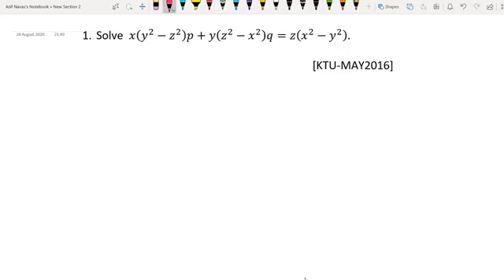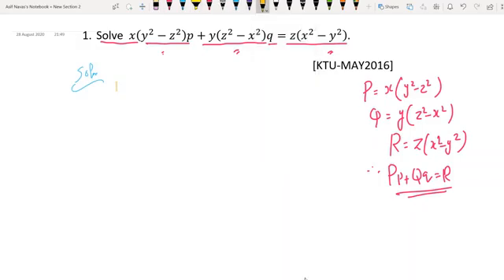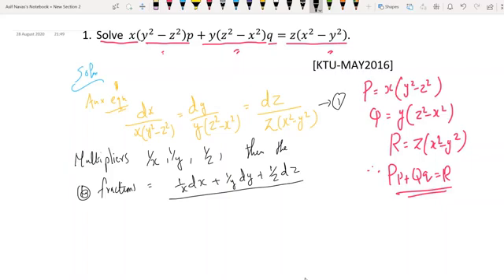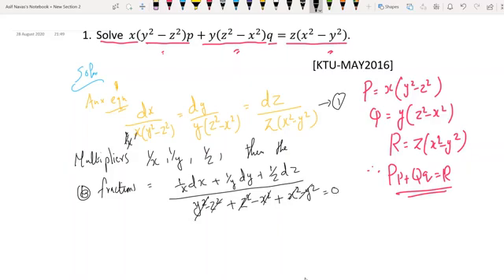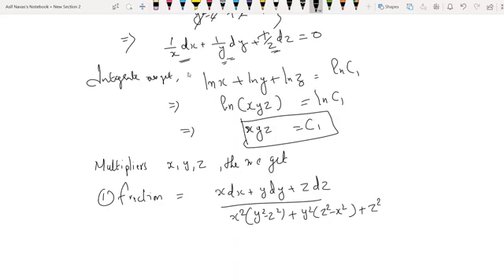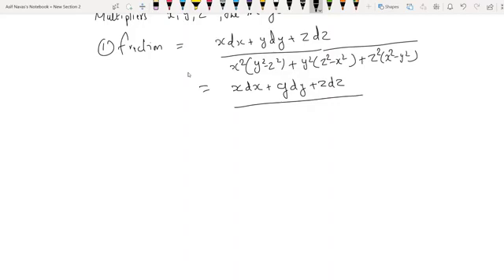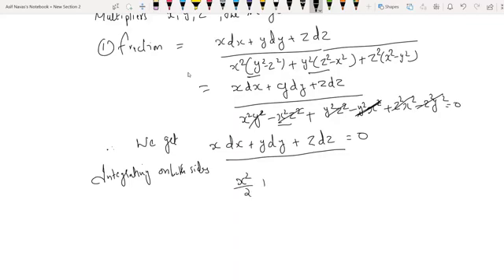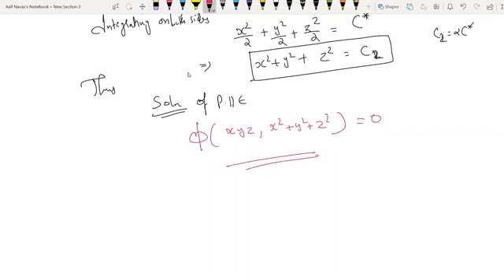Solve langrange pde x(y^2-z^2 )p+y(z^2-x^2 )q=z(x^2-y^2 ).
Solve  x(y^2-z^2 )p+y(z^2-x^2 )q=z(x^2-y^2 ).
                                                                                             [KTU-MAY2016]